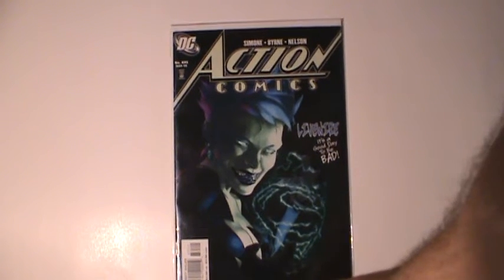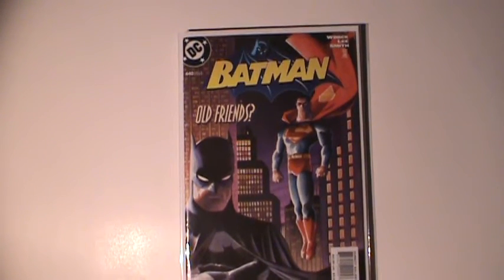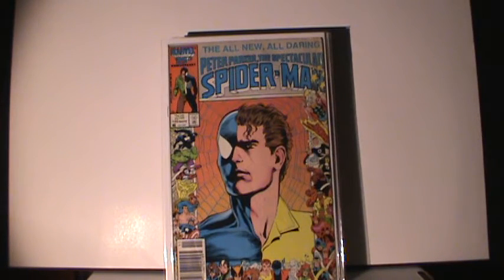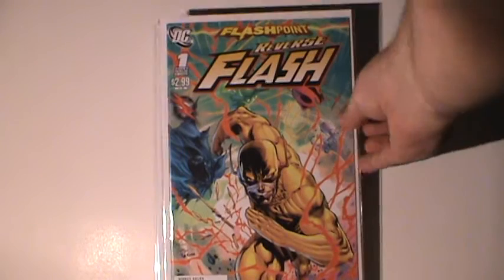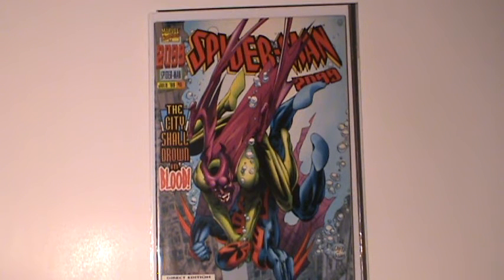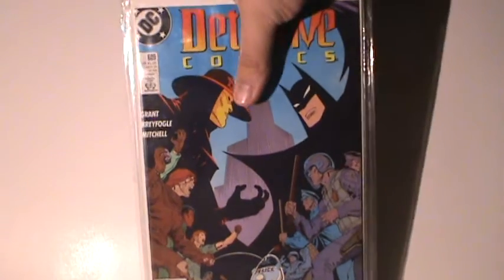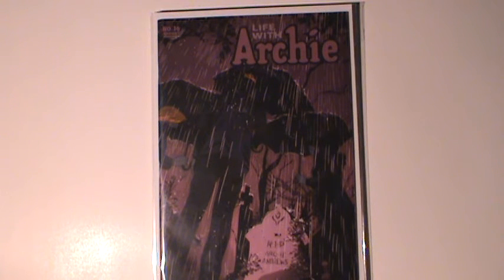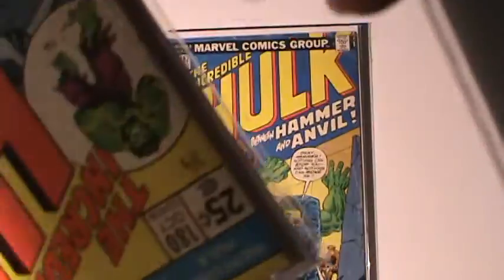Comic Haul #6 - Hot Book Alert! HUGE resale shop haul!!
Check out this massive haul from a pawn/resale shop along with some eBay auctions and so forth! Once I get to 50 or better subscribers, I'll be showing off the vault! Share the vids with fellow enthusiasts!